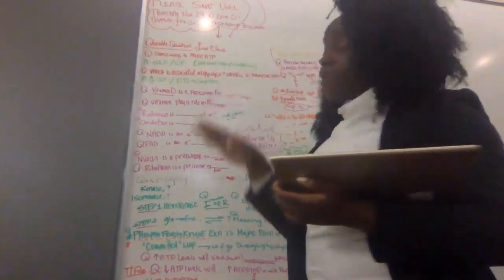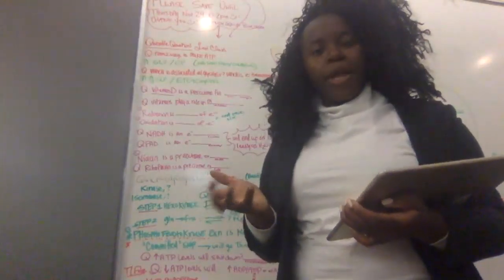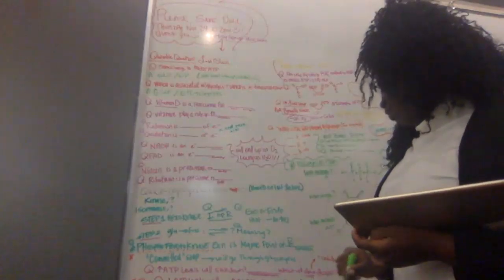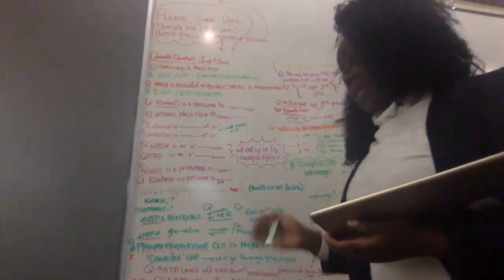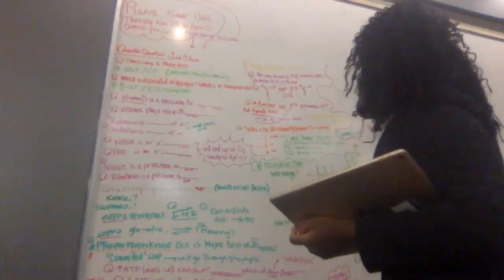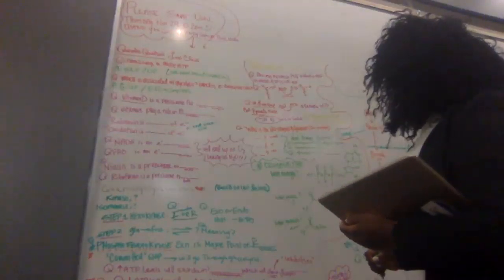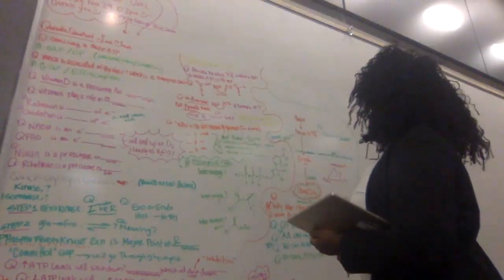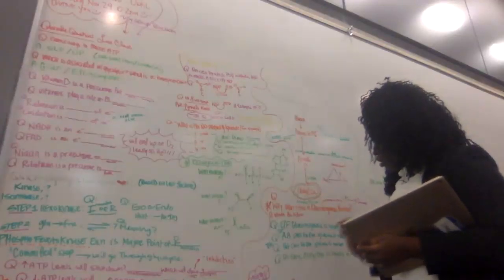All things Glycolysis with a sprinkle of colour!